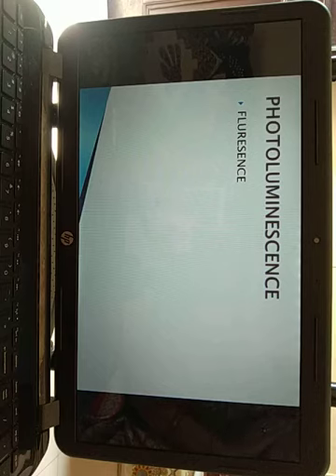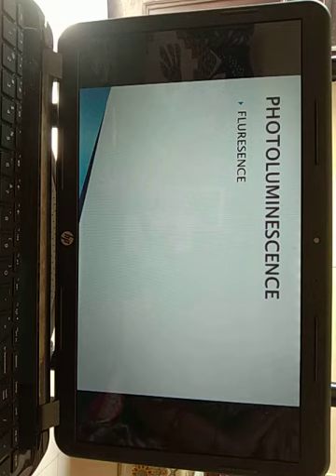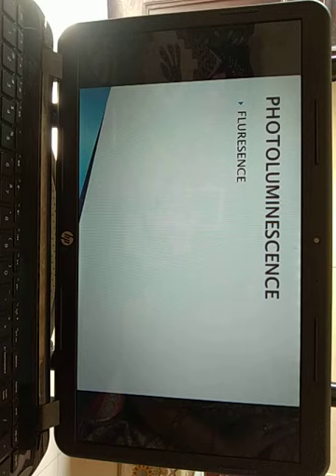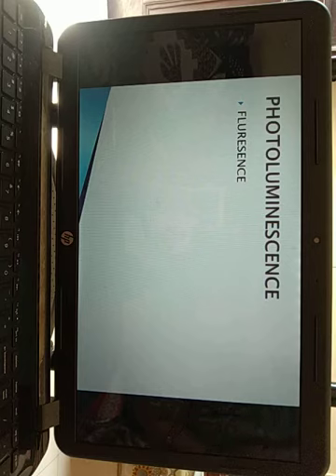Photosynthesis in higher Plants-7